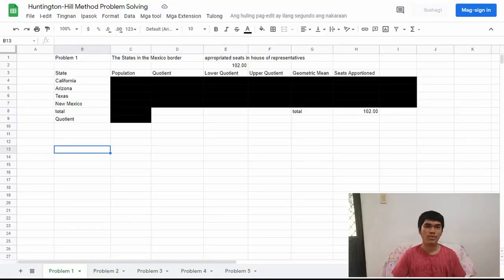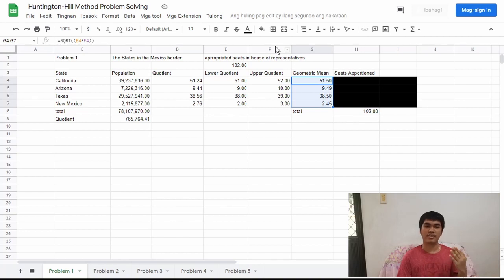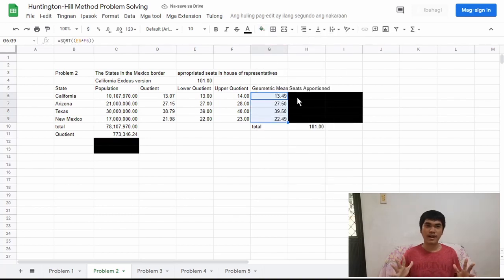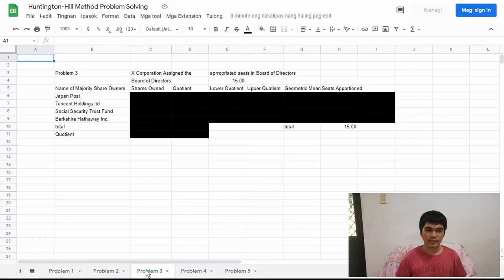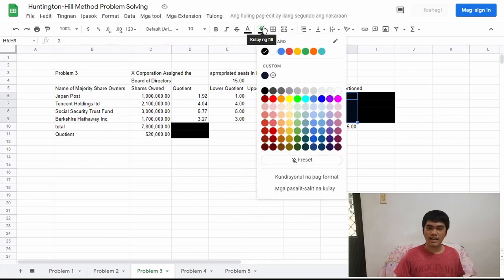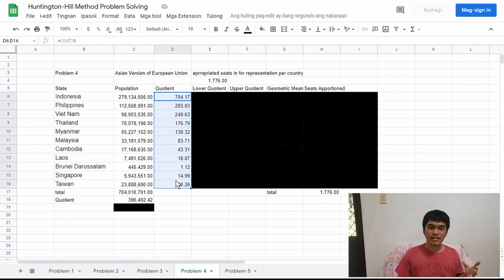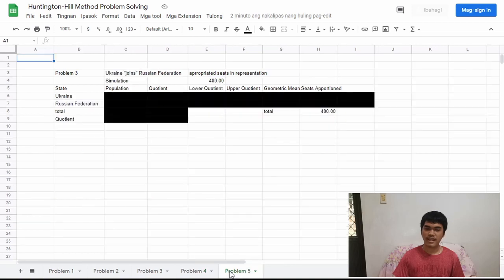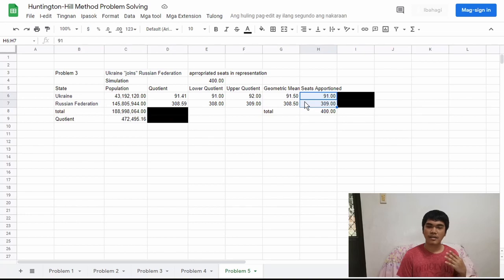Huntington-Hill Method with Problem Solving